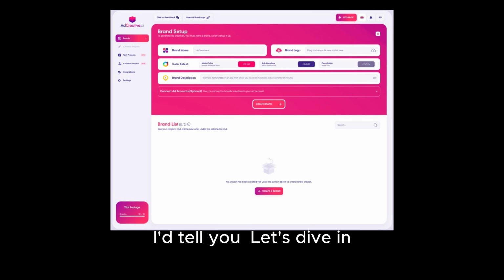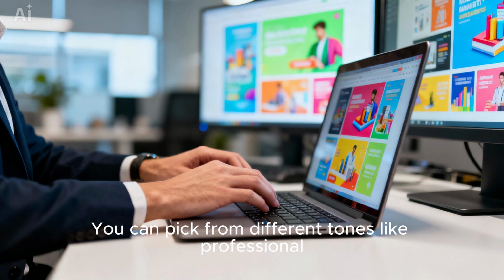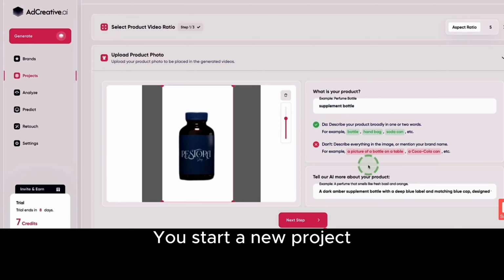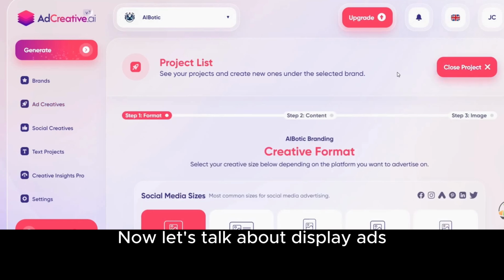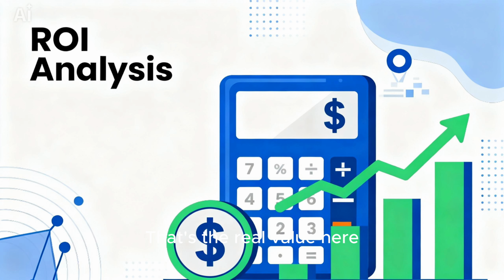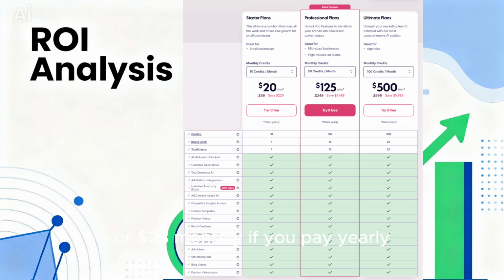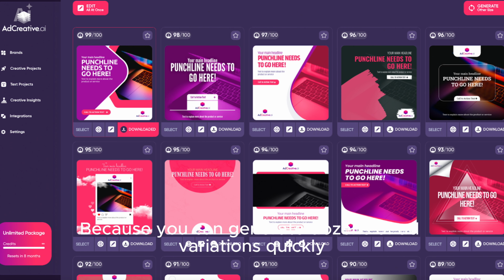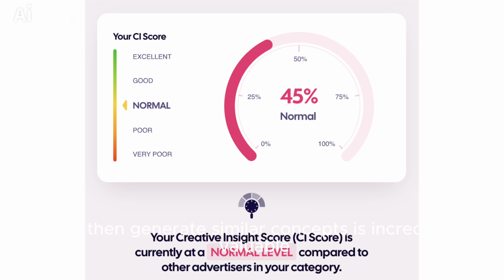AdCreative.ai Review 2026 - Is It Worth $249/Month? (Honest Test)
I spent 30 days testing AdCreative.ai and generated over 500 ad creatives. Here's my honest review of whether this AI-powered ad creation tool is actually worth $249/month in 2025.
In this complete AdCreative.ai tutorial, I'll show you:
✅ Every major feature explained (Creative AI, Text Generator, Video Maker, Competitor Insights)
✅ Live walkthrough of creating Facebook ads, display ads, and video ads
✅ Real pricing breakdown and ROI analysis ($249/mo vs hiring designers)
✅ Honest pros and cons after 30 days of real use
✅ Who should (and shouldn't) buy this AI advertising tool
⏰ VIDEO TIMESTAMPS:
0:00 - Introduction: I Generated 247 Ads in 1 Hour
0:15 - What is AdCreative.ai?
1:00 - Platform Walkthrough: 5 Main Features
3:00 - Live Demo: Creating 3 Different Ad Types
6:00 - Pricing Breakdown & ROI Analysis
8:00 - Honest Pros and Cons
9:30 - Who Should Use AdCreative.ai vs Who Shouldn't
10:30 - Final Thoughts & Free Trial Link

💰 ADCREATIVE.AI PRICING (2025):

Starter Plan: $39/month ($29/month yearly) - 10 credits
Professional Plan: $249/month ($185/month yearly) - 50 credits ⭐ Most Popular
Ultimate Plan: $999/month - 100 credits

🛠️ OTHER AI TOOLS I RECOMMEND:
My Complete AI Tool Stack:

📈 IS ADCREATIVE.AI WORTH IT?
After 30 days of testing, here's what I found:
PROS:
✅ Generate 50+ ad variations in under 5 minutes
✅ Creative Insight scoring (90%+ accuracy on performance prediction)
✅ Saves $1,200+/month vs hiring designers
✅ Automatic resizing for all ad platforms (Facebook, Instagram, Google Display)
✅ Competitor analysis shows what's working in your industry
✅ Perfect for A/B testing multiple ad concepts
CONS:
❌ Designs can feel generic (not for luxury/high-end brands)
❌ $249/month is expensive for solopreneurs
❌ Learning curve steeper than advertised
❌ Video feature is underwhelming
❌ Requires understanding of good ad fundamentals
BEST FOR:

Digital marketing agencies managing multiple clients
E-commerce brands running consistent paid ads
Businesses spending $2,000+/month on Facebook/Google ads
Marketers who love to A/B test ad variations

NOT FOR:

Brands requiring highly custom, artistic designs
One-off campaign creators (just hire a freelancer)
People expecting AI to replace marketing strategy
Businesses running 1-2 ads per year

🎯 ABOUT THIS CHANNEL:
I test and review AI tools for businesses, agencies, and marketers. My goal is to help you leverage AI to scale your business faster without the hype.
✅ Honest AI tool reviews (no BS, real results)
✅ Step-by-step tutorials on automation
✅ AI business strategies that actually work
✅ Weekly breakdowns of new AI tools

Got questions about AdCreative.ai? Drop them in the comments below! I respond to every single comment in the first 48 hours.
Want to see a specific AI tool reviewed? Let me know and I'll test it for 30 days and share my honest results.

LIKE if you found this review helpful
COMMENT your biggest takeaway or questions
SHARE with anyone considering AdCreative.ai

New AI tool reviews every week. Let's build smarter businesses together.